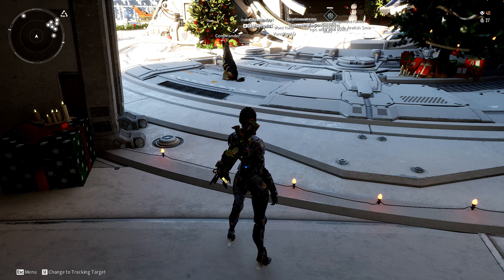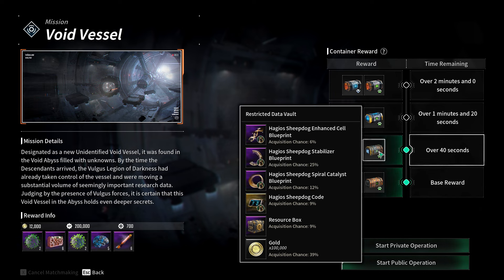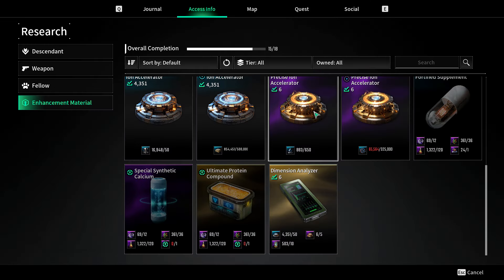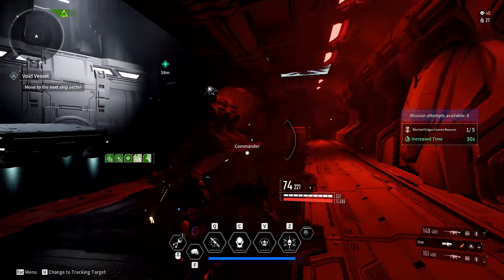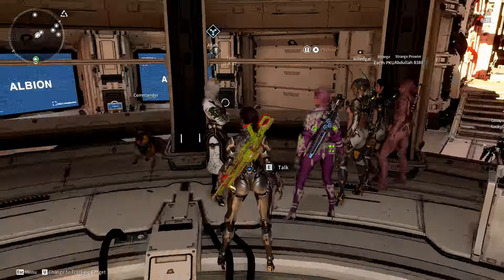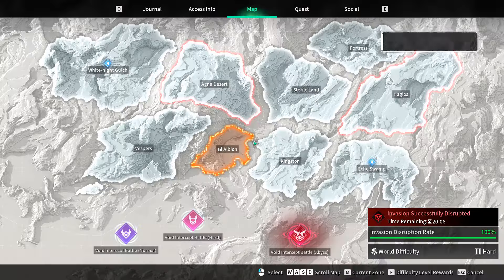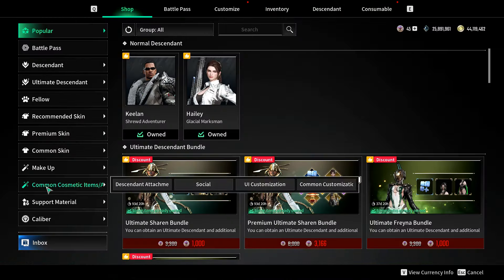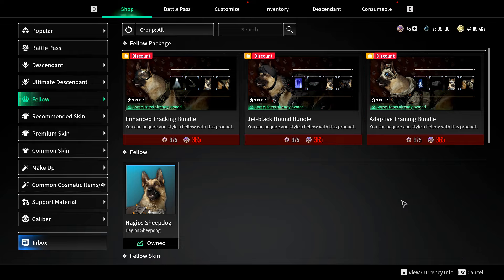First Descendant - Complete Guide to Fellow - Farming, Leveling, Growth Items, Junk Dismantling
Complete Guide for the Fellow Dog Companion - How to Acquire the Dog and the Growth Materials (Dog Food) efficiently, How to level, Free Awards, How to Setup Auto-Dismantle etc.

Timestamps
00:00 Intro & Who this Guide is For
00:50 How To Farm the Dog
01:35 Normal or Hard Void Vessel ?
02:27 Container Reward and How they Work
03:06 Decryption Keys
03:42 Quality of the Boxes
04:50 Target Reward System
06:24 Research Materials
07:50 Growth items (Dog Food)
09:53 4 Types of Materials Boxes in Void Vessel
12:50 Bonus Tip
13:24 Research at Anais to get everything
14:32 How to Level Up the Dog
17:53 Fellow Level Awards Bug & how to fix
20:37 Fellow Skins (Level Rewards)
21:26 How to Setup Auto-Dismantle
23:00 Potential Bug with Dismantling and how to solve
23:40 Paid Cosmetics for Fellow
24:45 Dog Levels Count for Mastery Rank

⭐ Take Part in my Monthly Giveaway in collaboration with Instant-Gaming where the winner can Pick a Game of their Choice

⭐ My Nexon Creator Code : LBG # 3027

(The NordVPN service allows you to connect to 5690+ servers in 59+ countries. It secures your Internet data with military-grade encryption, ensures your web activity remains private and helps bypass geographic content restrictions online.)